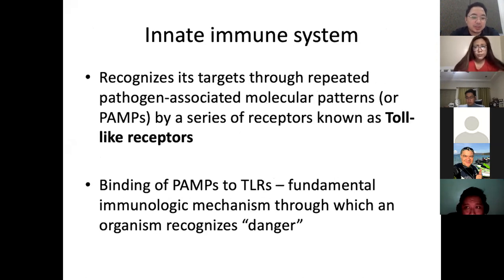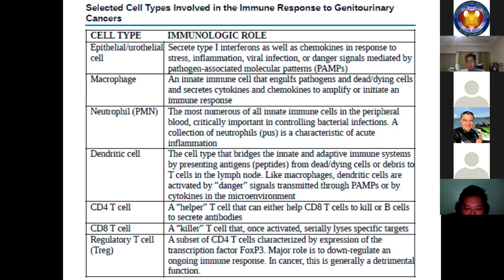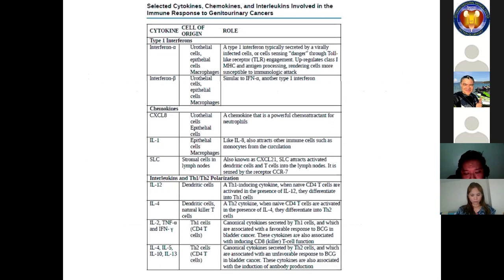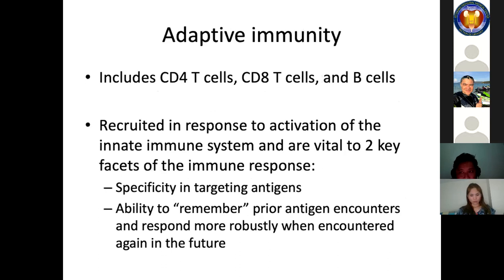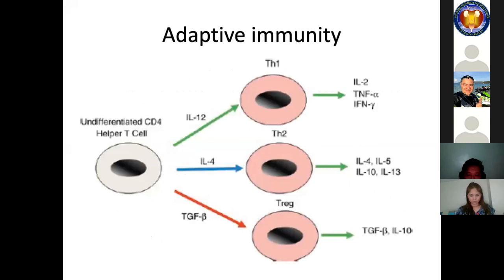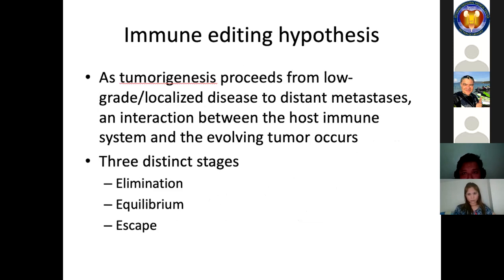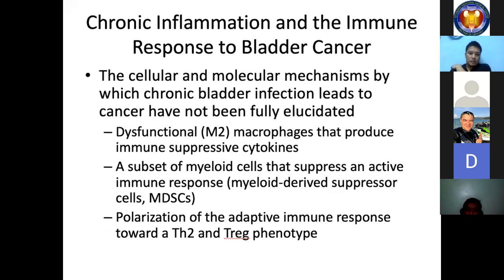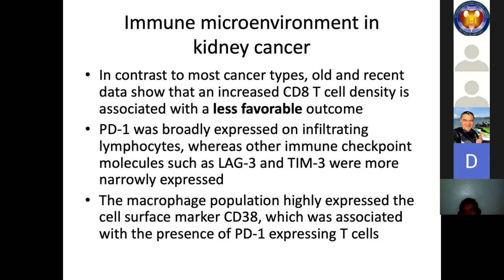VMMC Campbell Lecture Series: Immunology